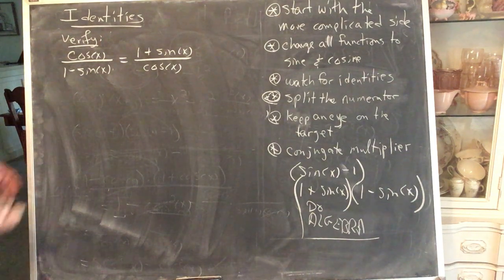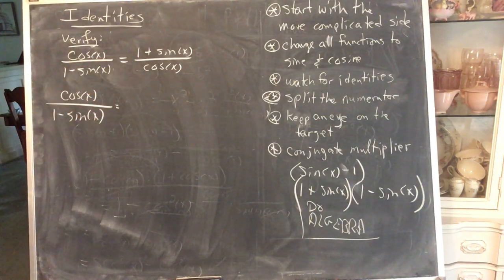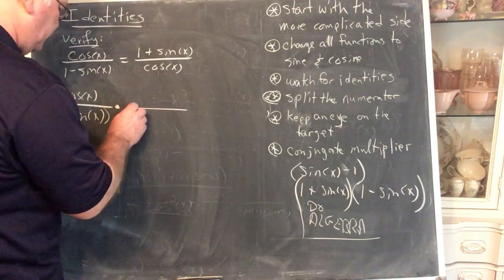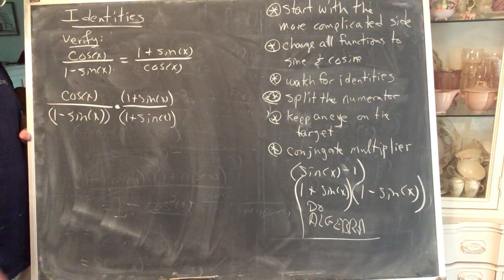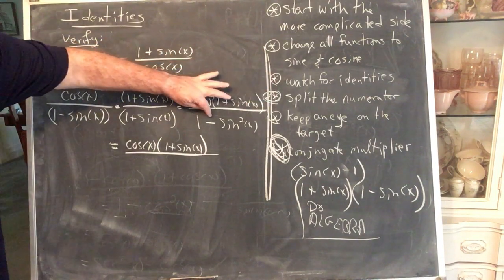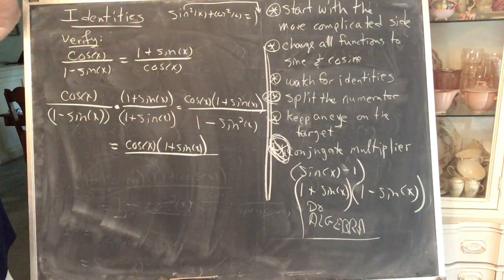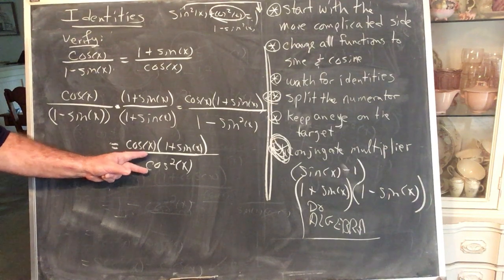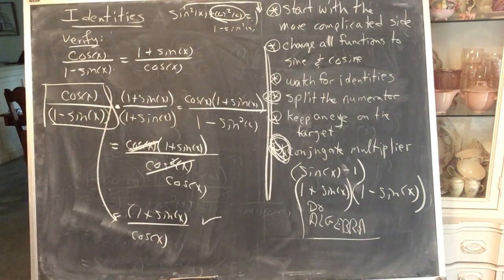Trig Identities Example III